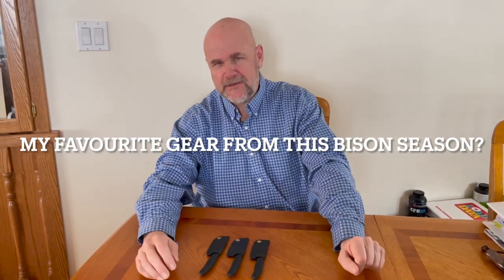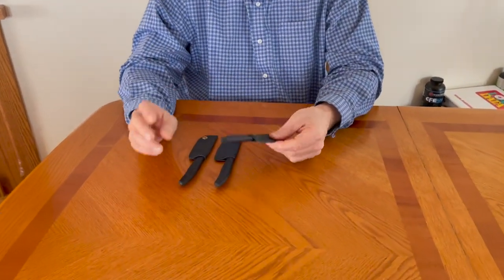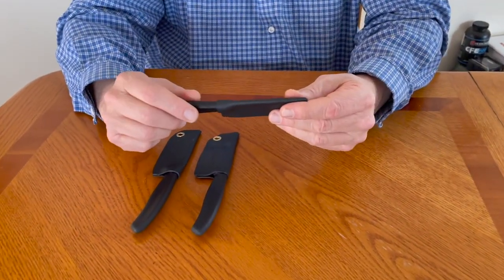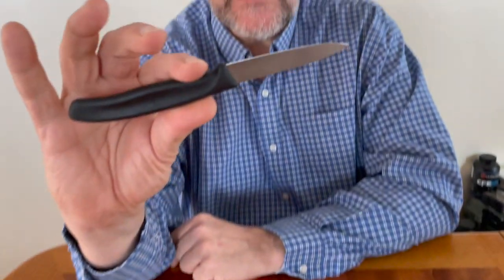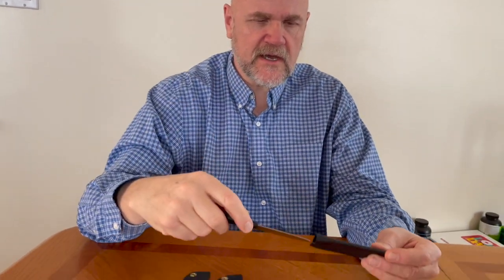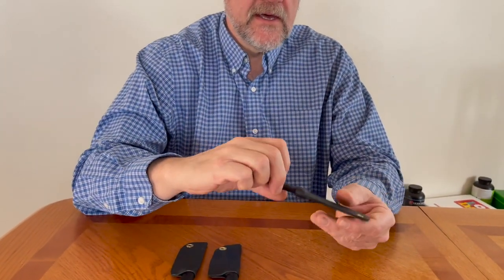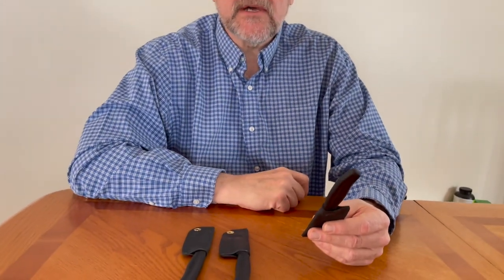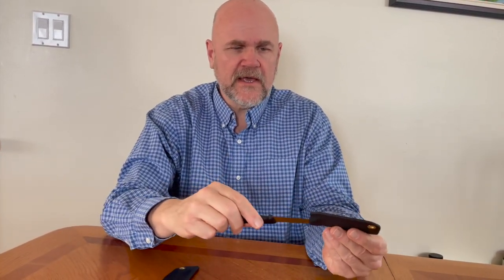Favourite Gear Of 2022 Bison Season HD 1080p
I just love this $8.95 piece of gear